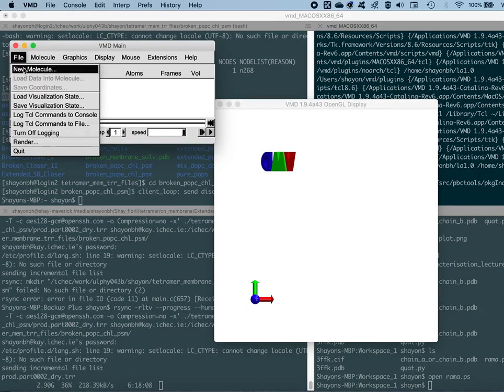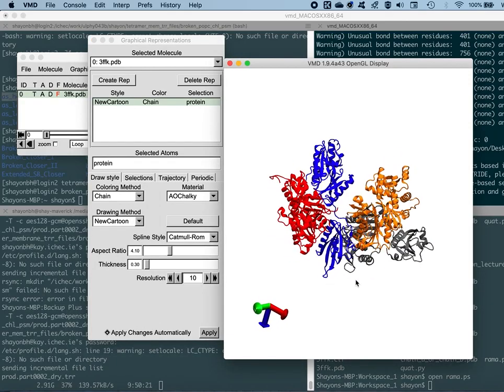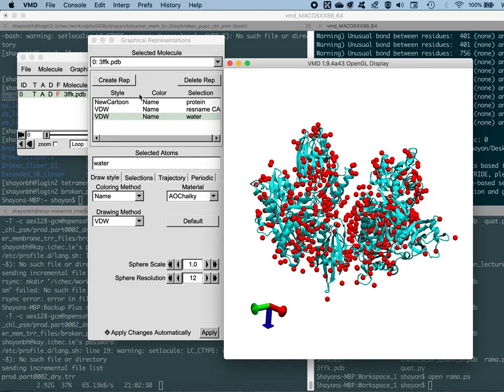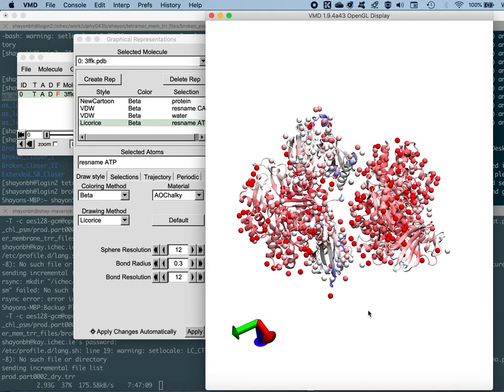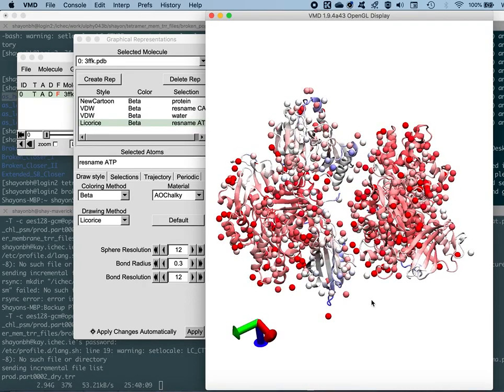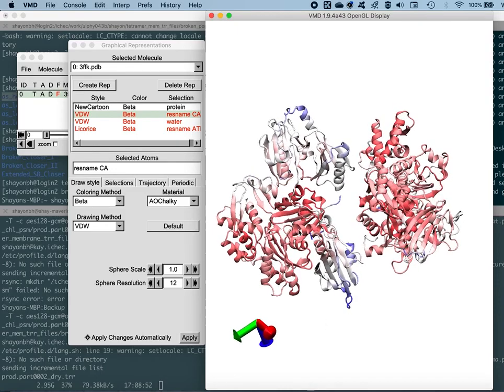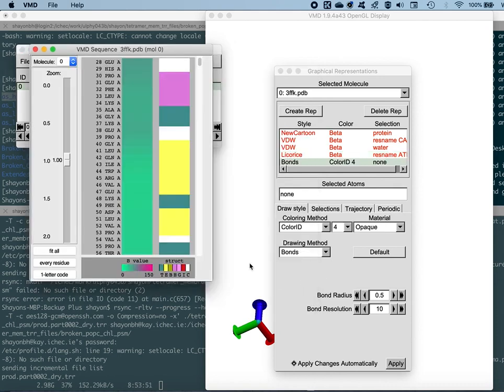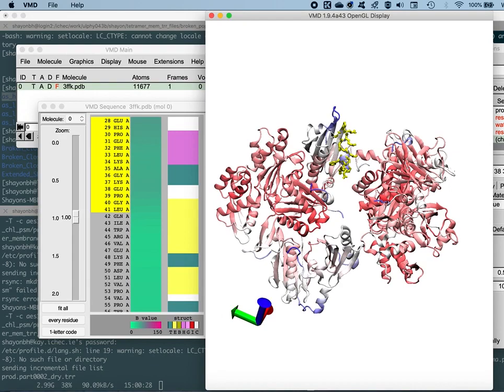How to predict protein dynamics from temperature factor using VMD